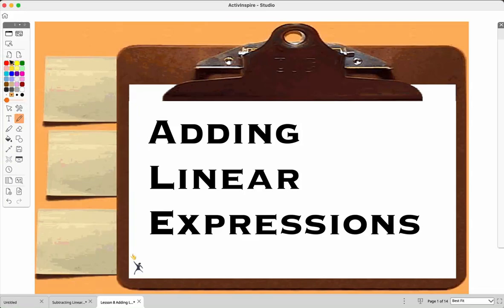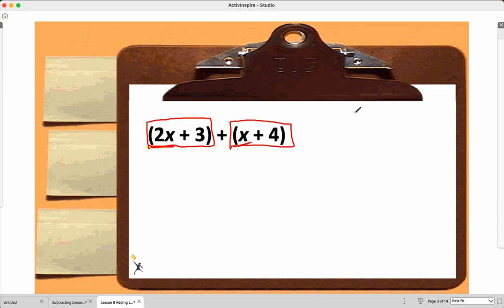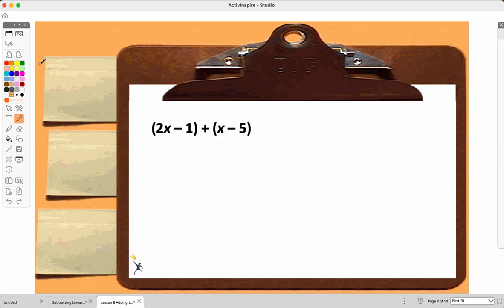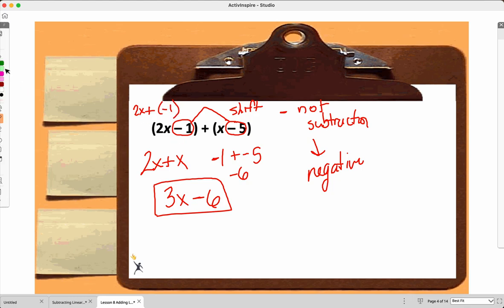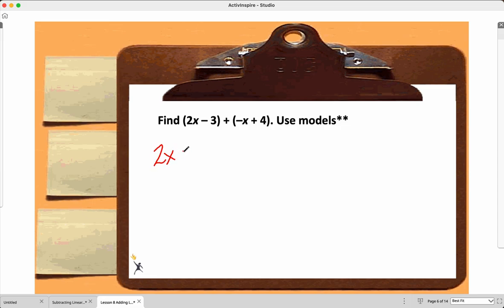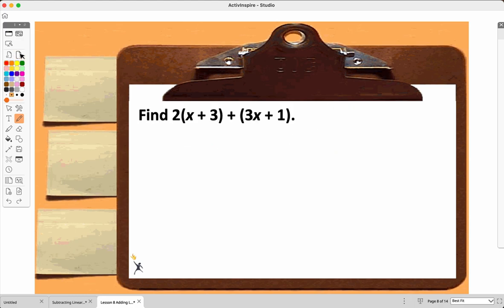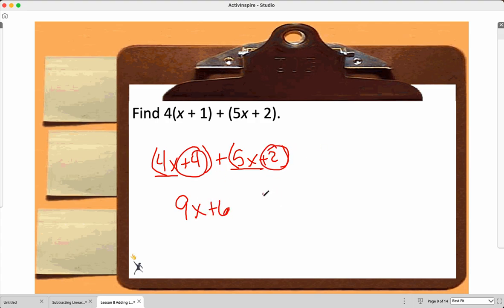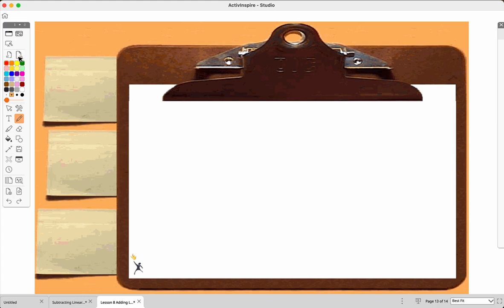Unit 3a Lesson 8 Adding Linear Expressions